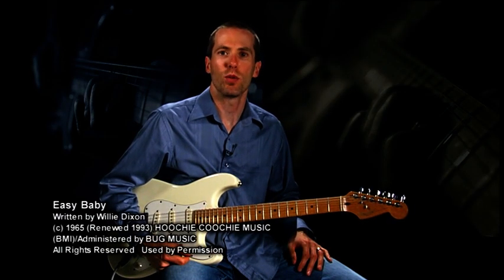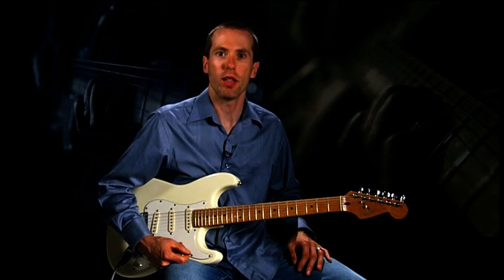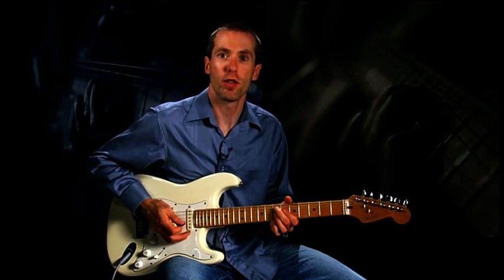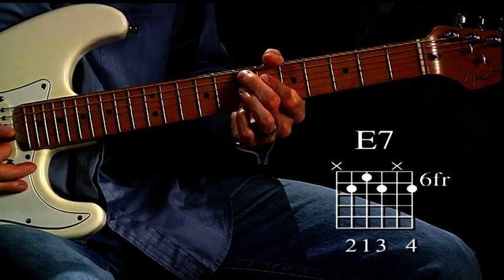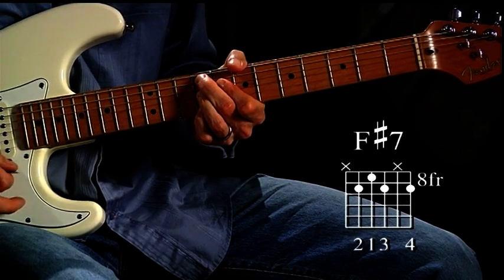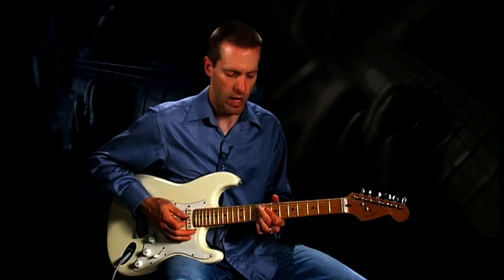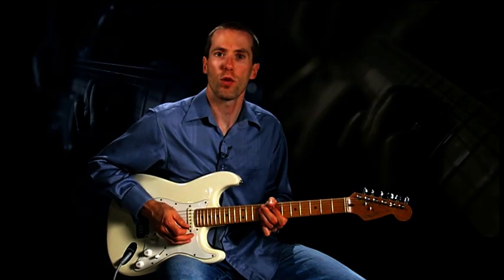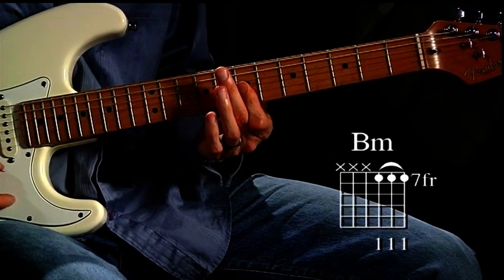Chicago Blues Guitar Lesson